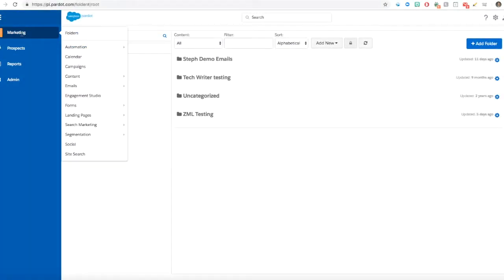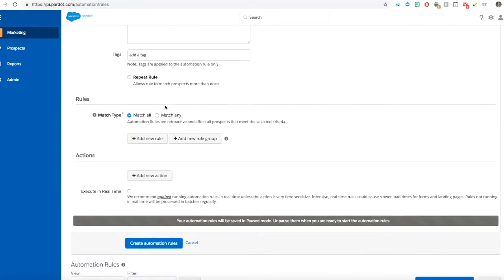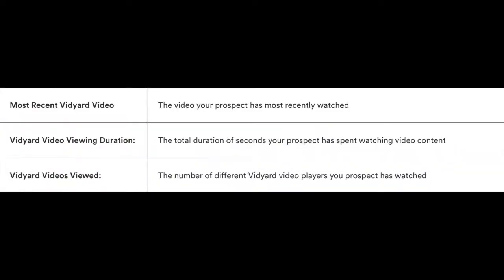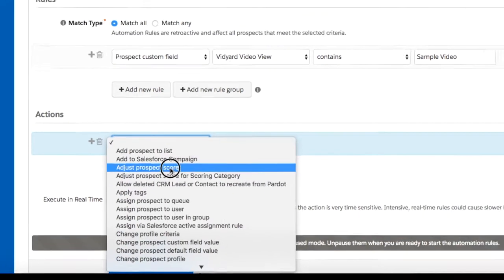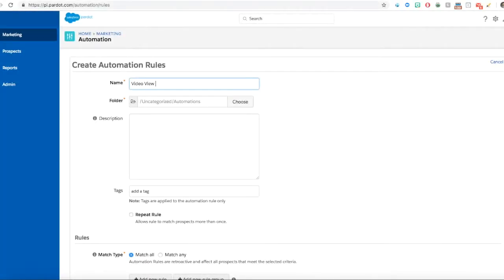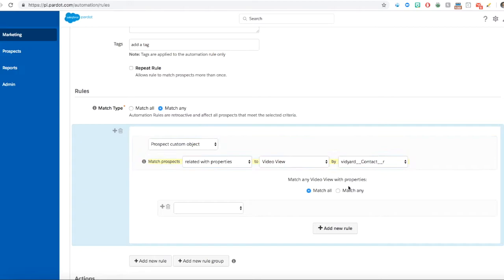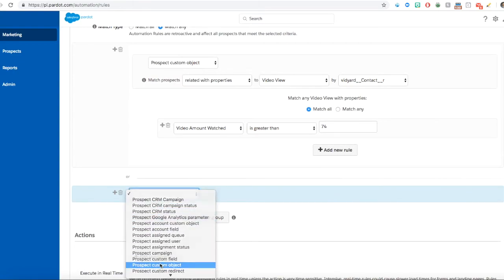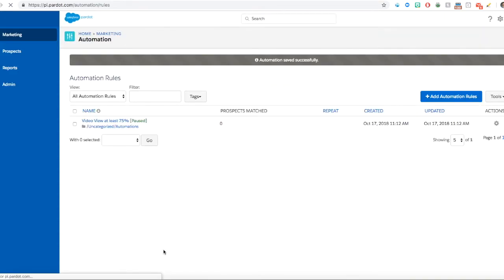Vidyard with Pardot - Automations and Prospect Scoring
This video will help with setting up automations in Pardot that are based on Vidyard view data